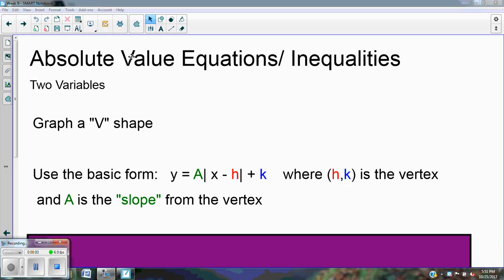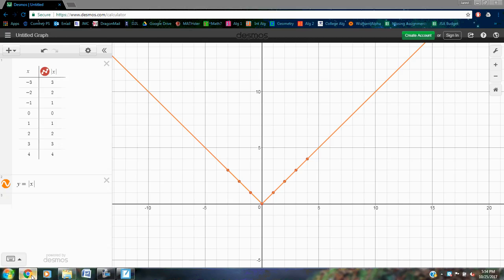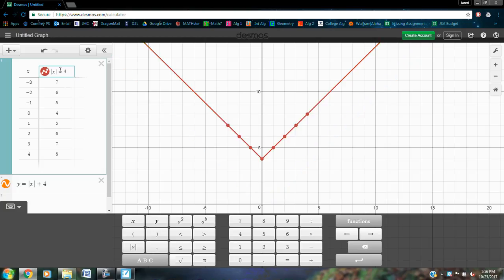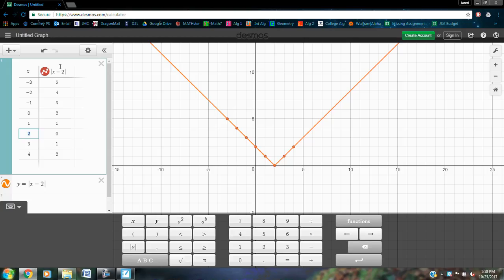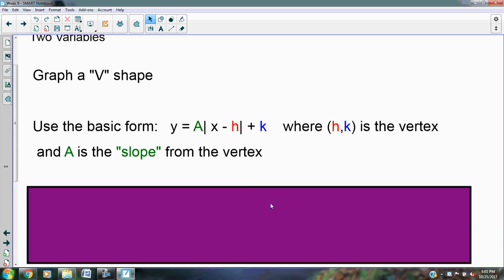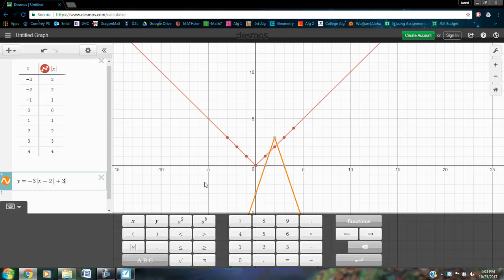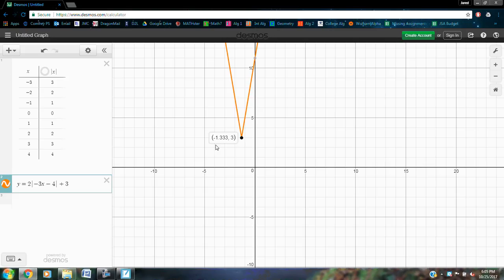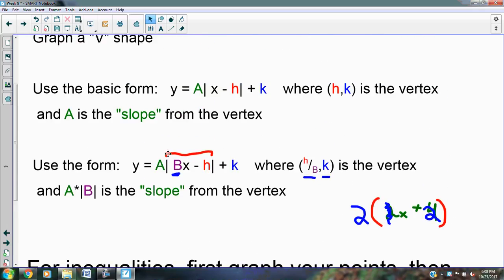9 3 Abs TWO var